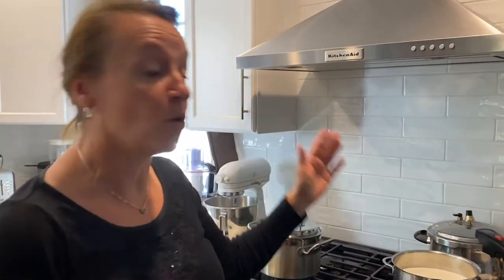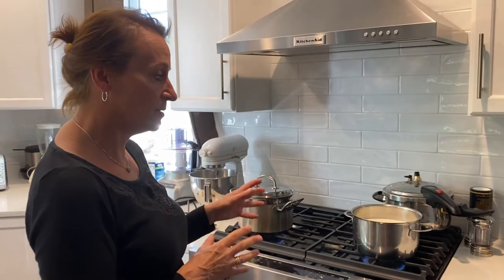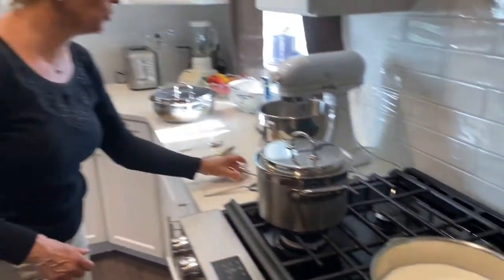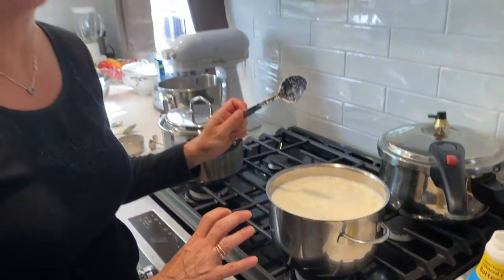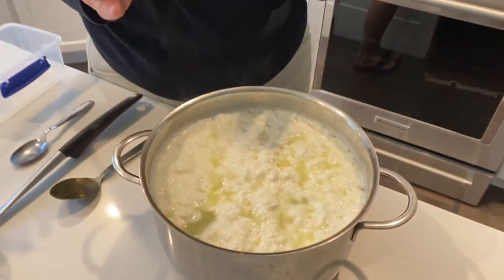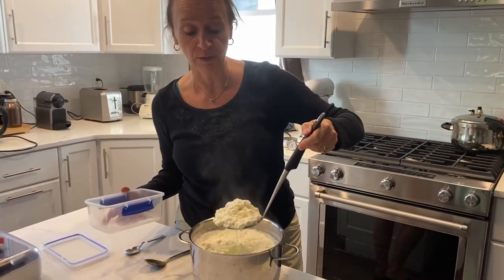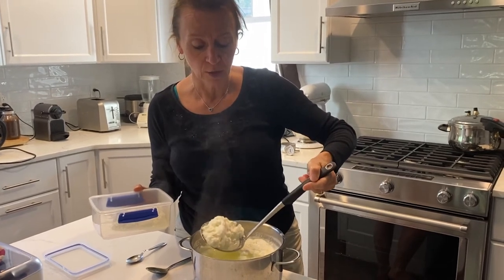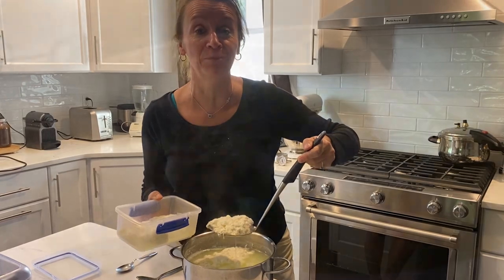Cooking with Nathalie - Farmer's Cheese